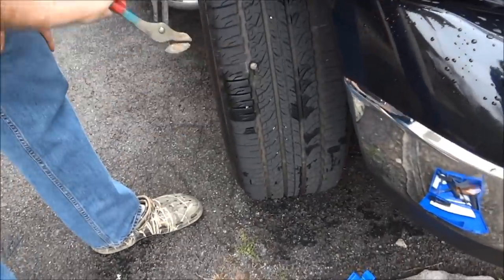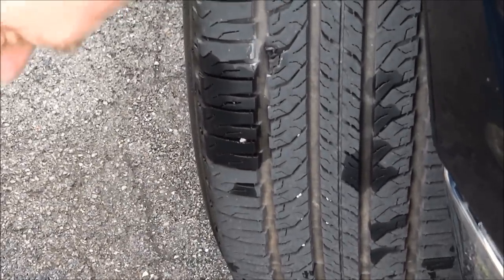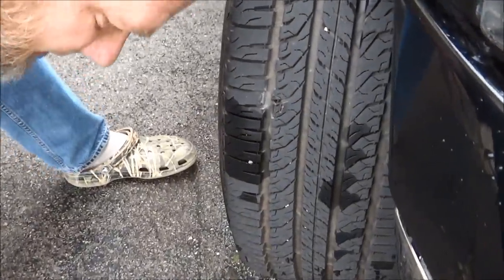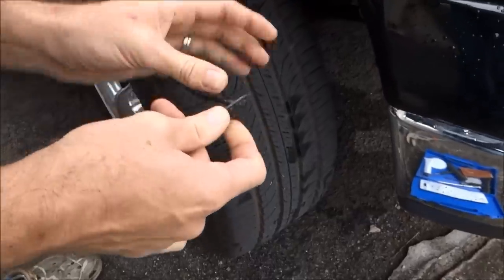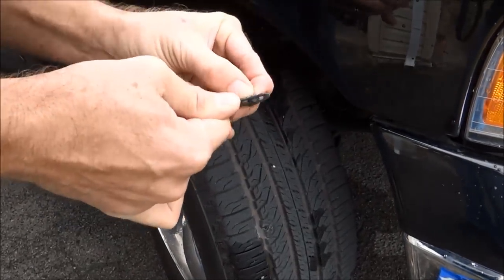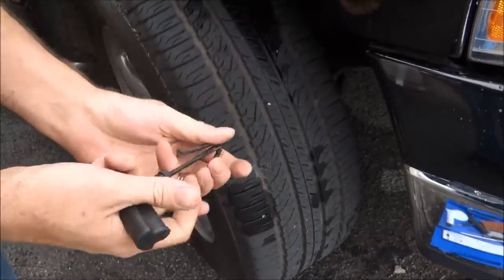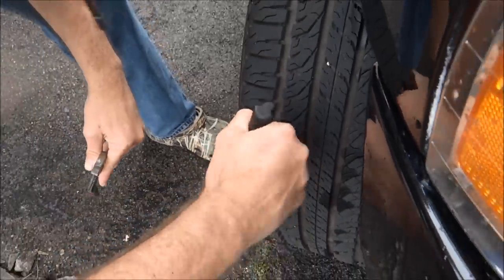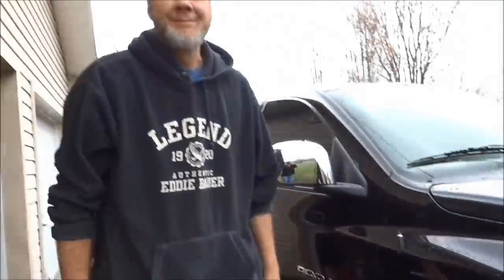How to Fix a Flat Tire - Nail or Screw removal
Here is an easy DIY way to repair your own tire on your truck, car, motorcycle, or trailer.  If you have a nail or a screw in your tire, save time and money by doing it yourself.